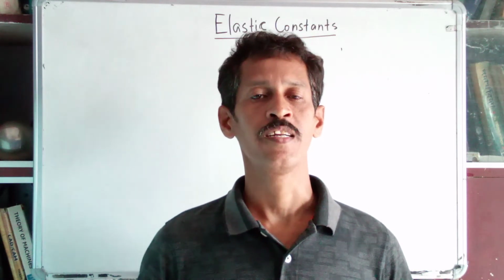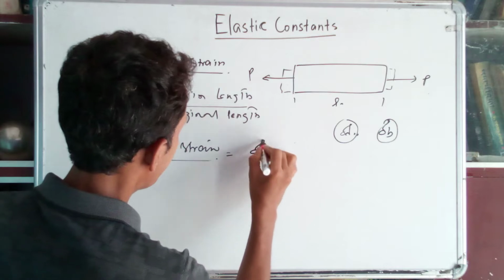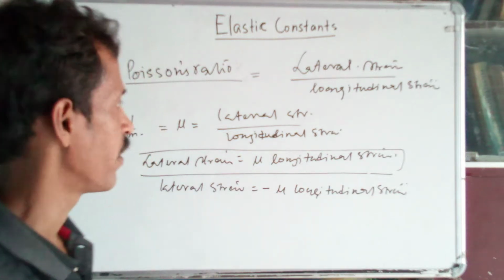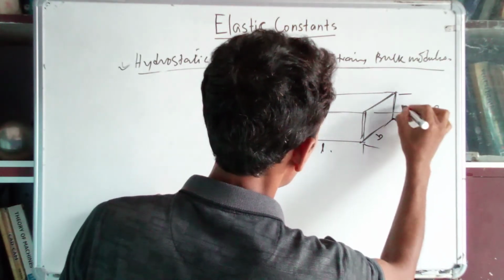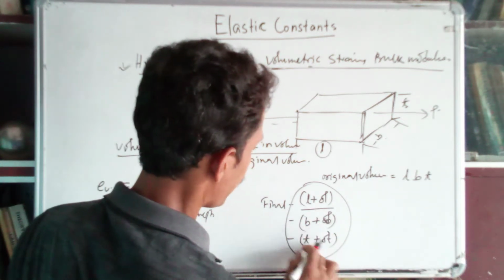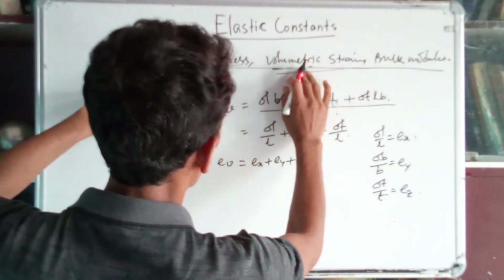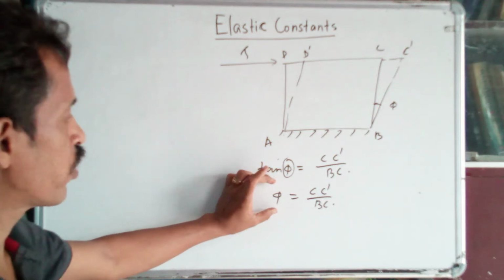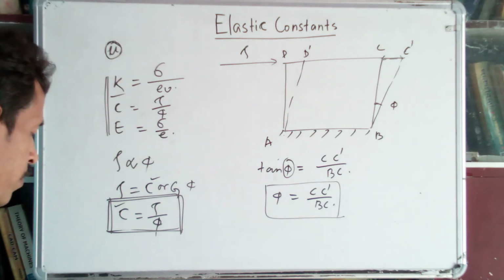31 August 2021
Elastic constants